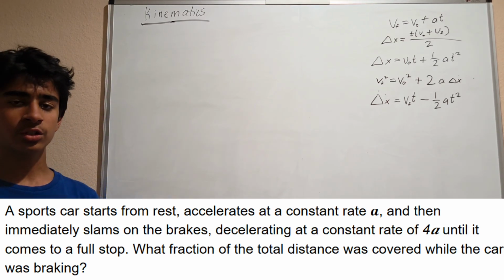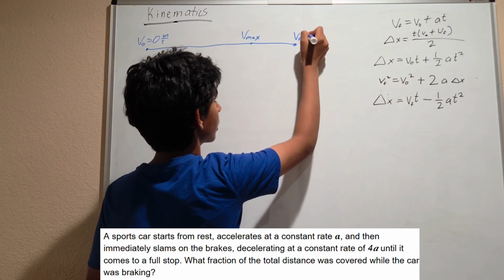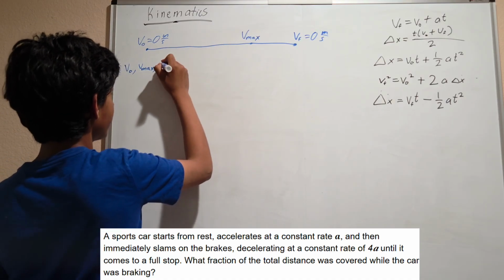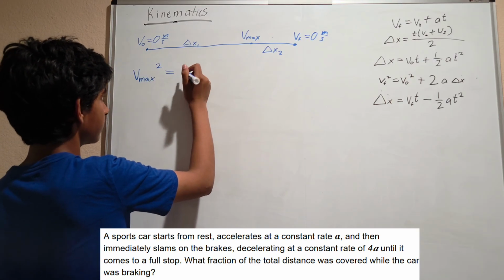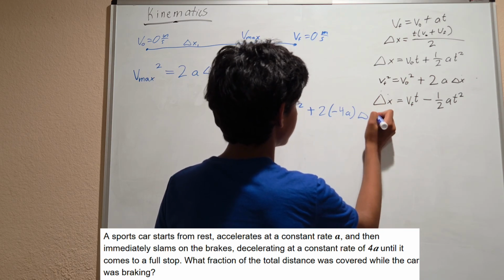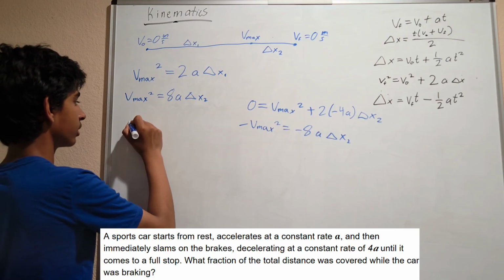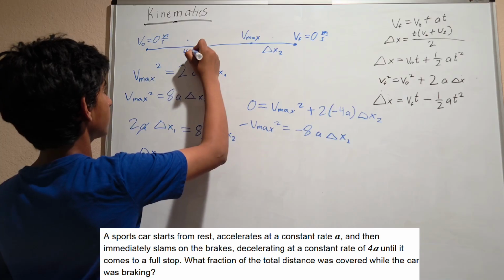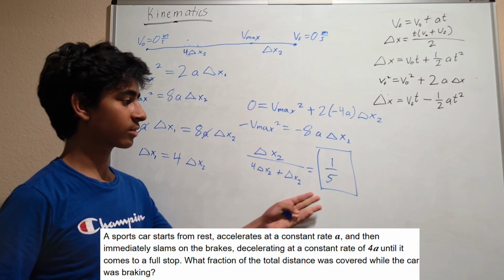Kinematics: Acceleration then deceleration problem